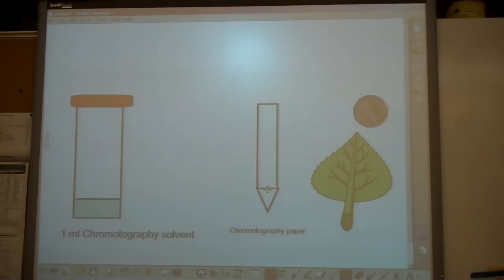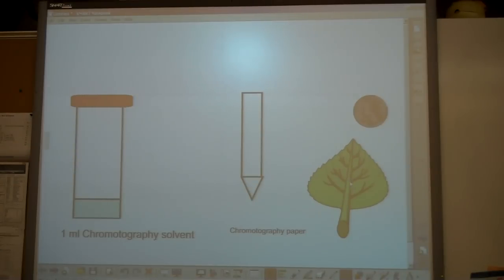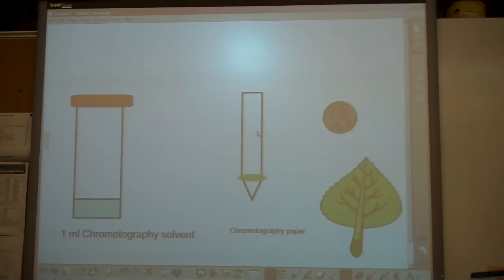Smartboard intro to AP Bio Lab 4 part 1 Chromotography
This is a quick intro for your students for AP Biology lab 4 Part I.